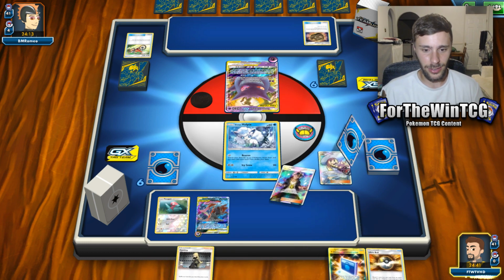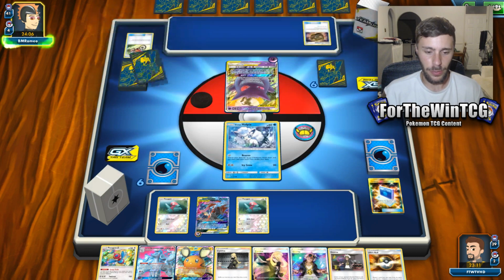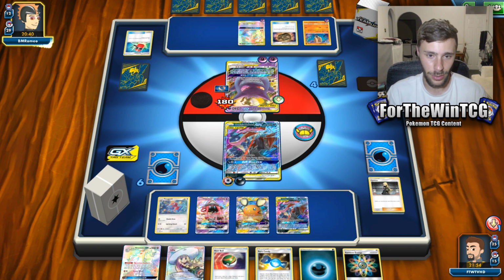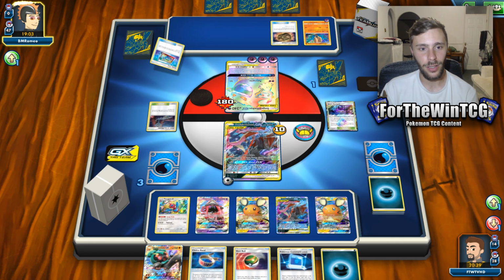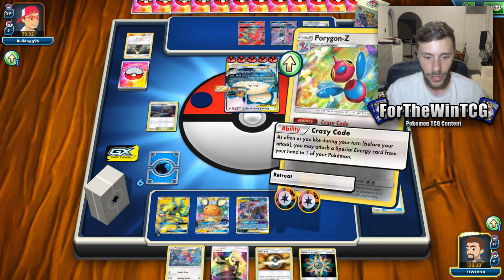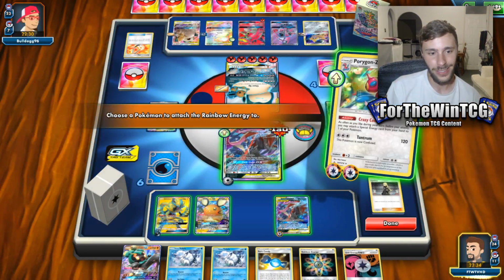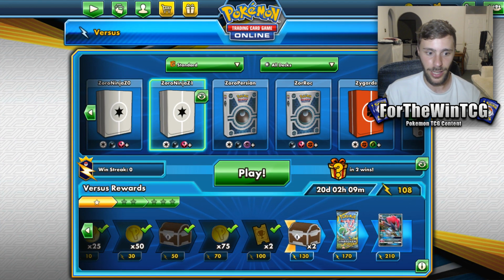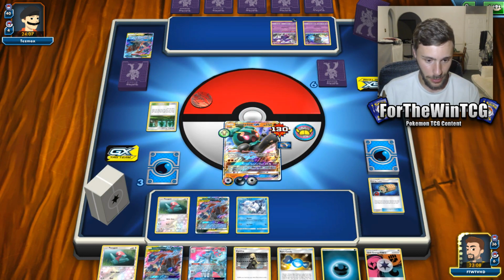The BEST Way to Play ZoroNinja!! - New Deck: ZoroNinja / Porygon Z - Pokemon TCG Online Gameplay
Okay, this is epic.

Much Love